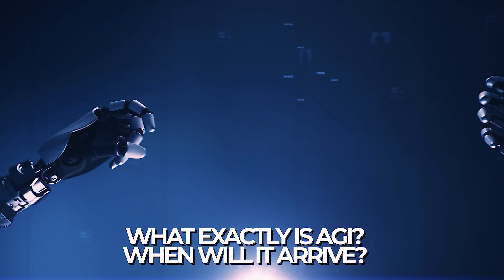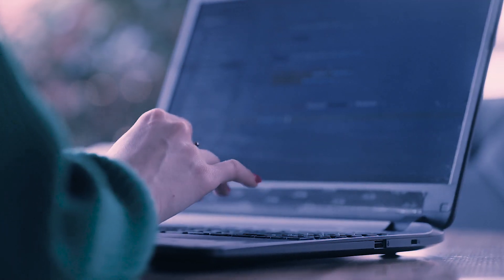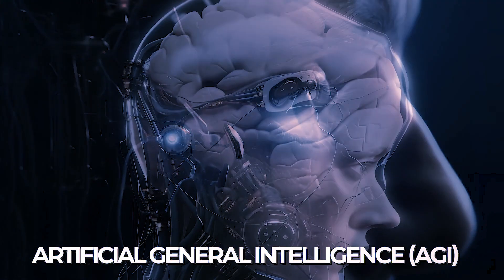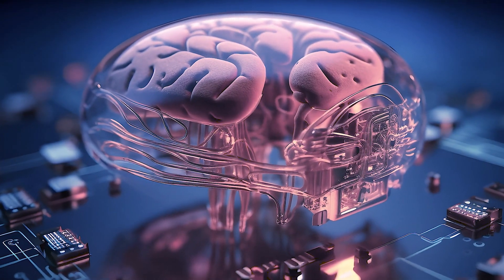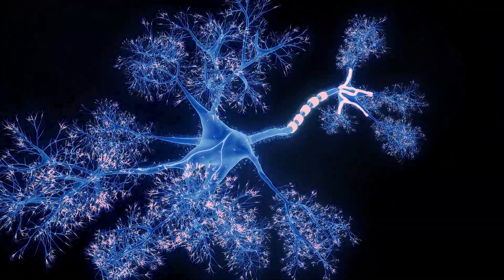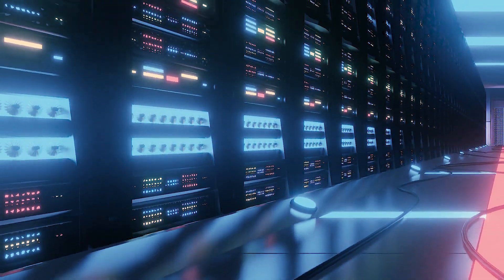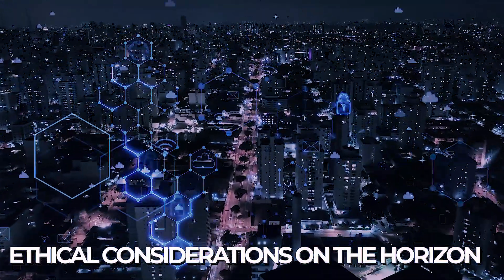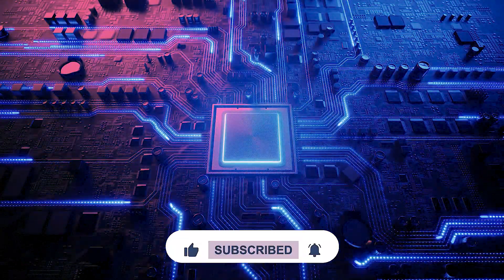What Is AGI? (And When Will It Arrive?)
The concept of Artificial General Intelligence (AGI) has moved from the realms of science fiction to a topic of intense discussion. So, what exactly is AGI, and when will it arrive?

0:00 Intro
0:52 What is AGI?
1:25 What We Currently Understand
4:24 The Path To AGI
7:08 Challenges
9:50 Conclusion